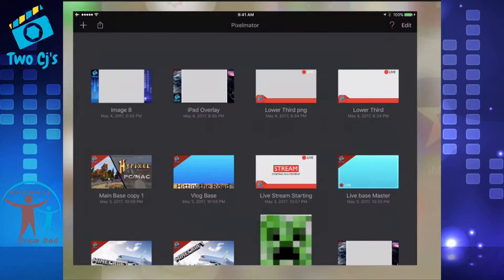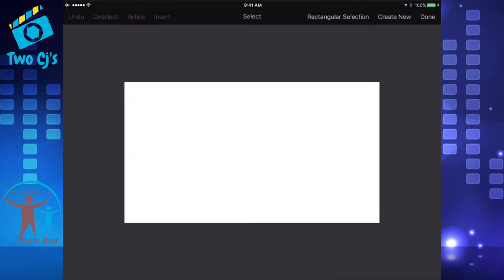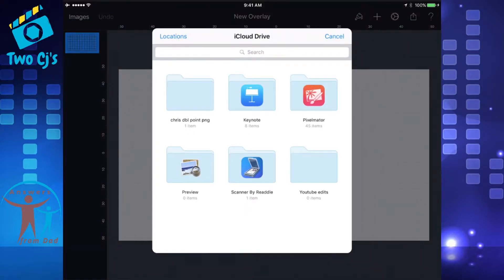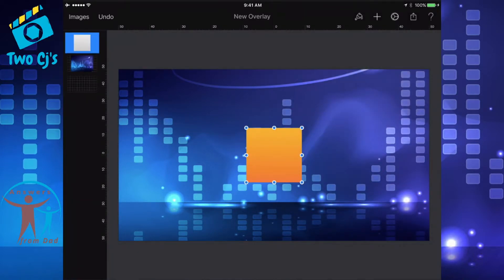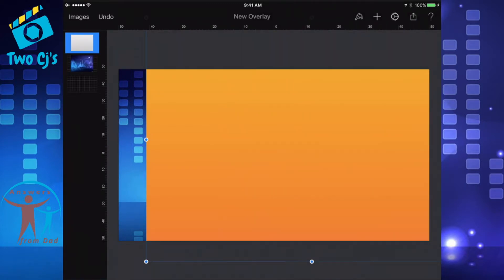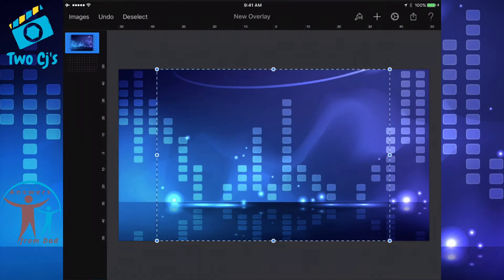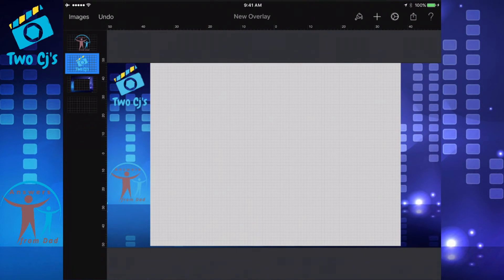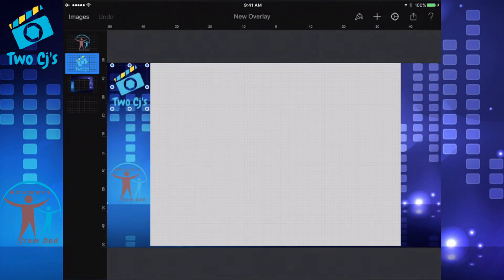How to Create Overlays Using Pixelmator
There are several options to create overlays for your videos.  We love to use Pixelmator for making thumbnails.  We also discovered it is super easy to use Pixelmator to create overlays that you can use in your video editor, or in streaming software such as OBS Studio.